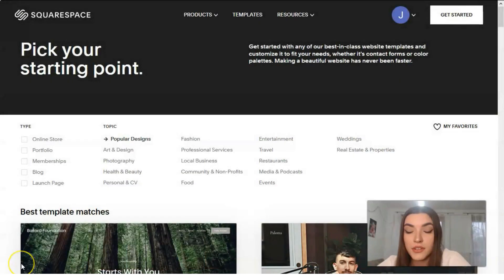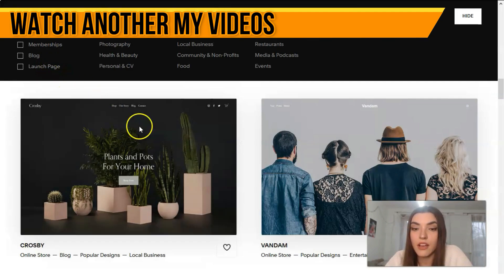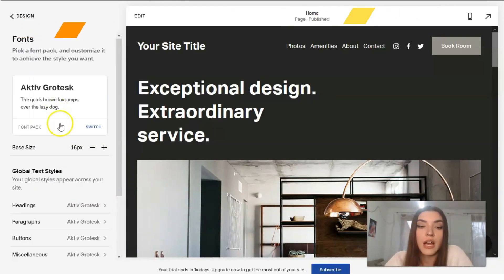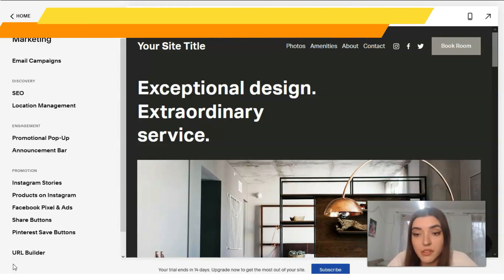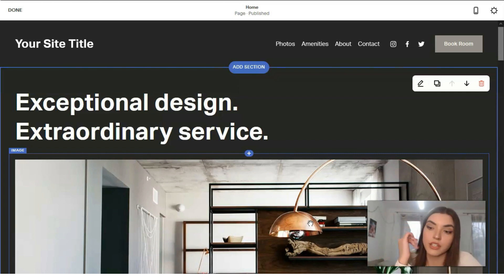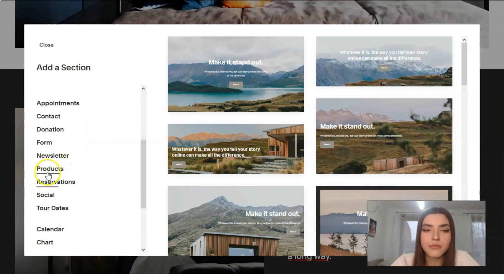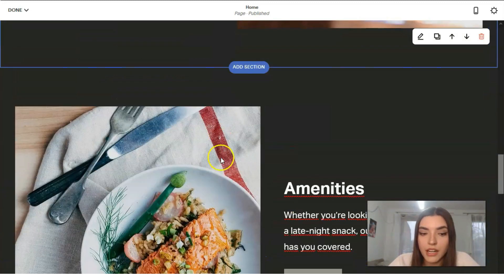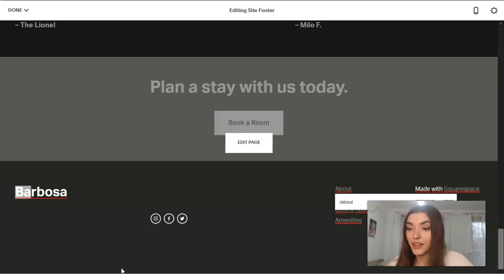✅How to Create A Simple Website 2021🔥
how to make a website for free
web design
website tutorial
free website builder
free website
how to create a website for your business
create website